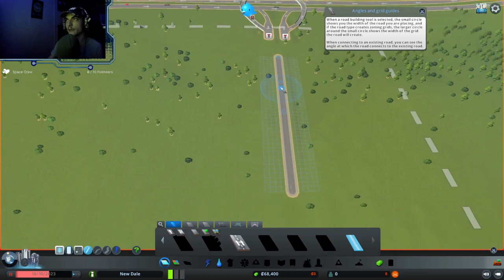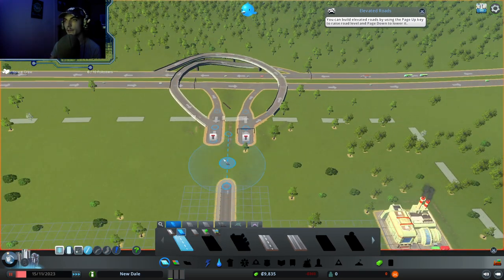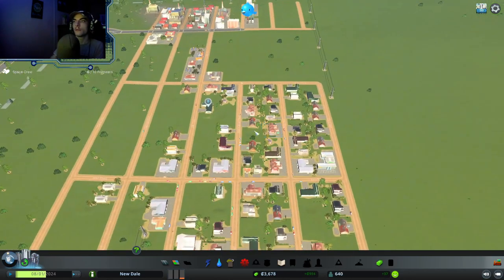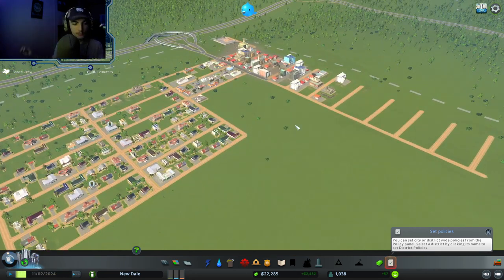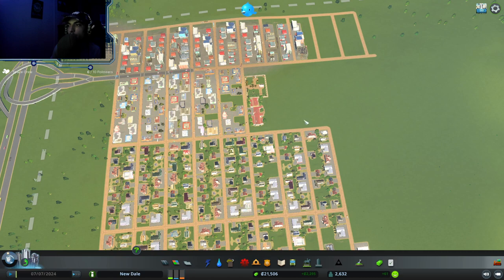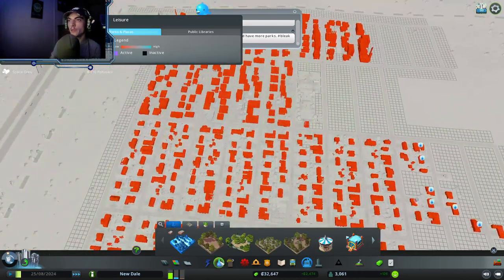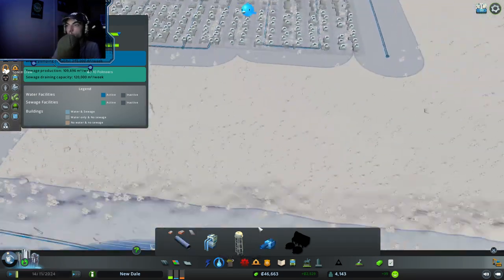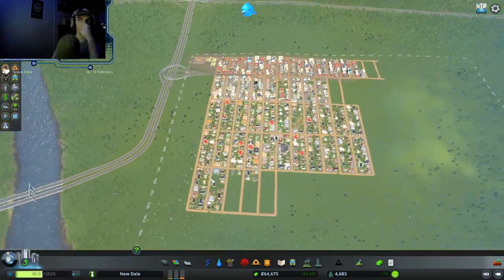A New Day, for New Dale! | Cities:Skylines Letsplay #1